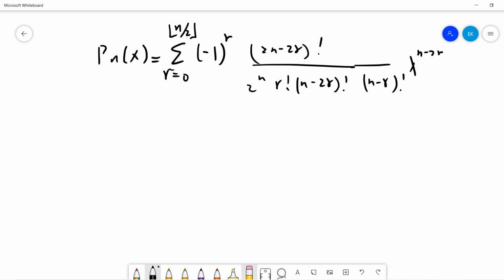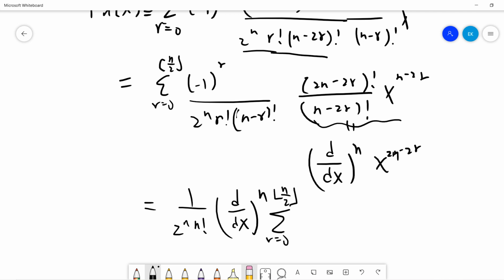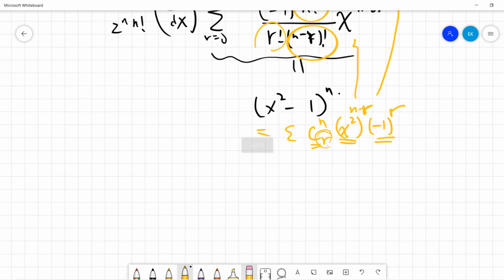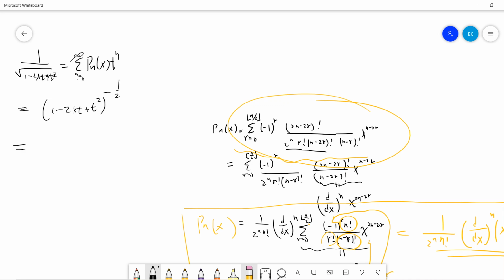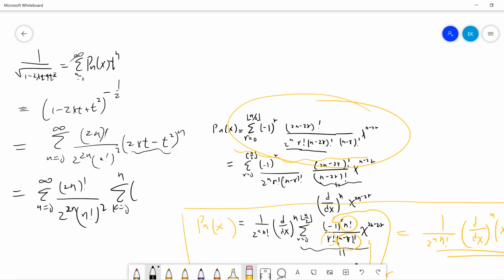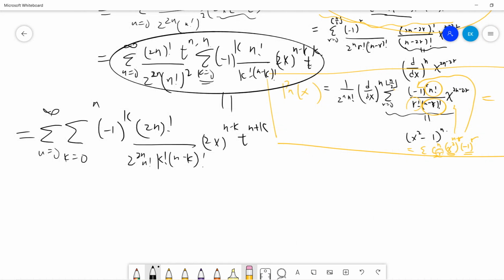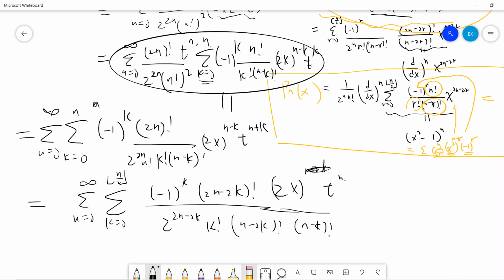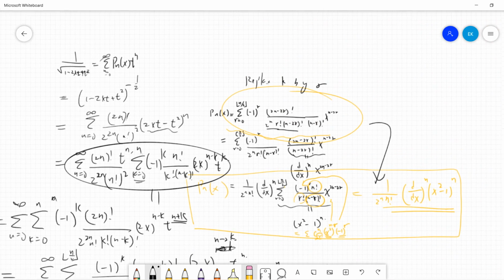Rodrigues' formula of Legendre polynomial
In this video, we give a prove of Rodrigues' formula of Legendre polynomia